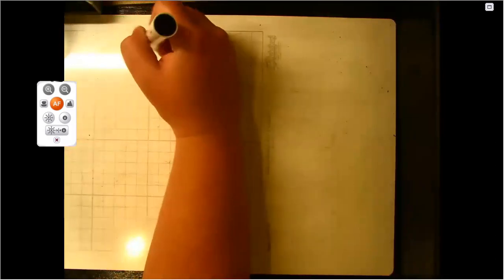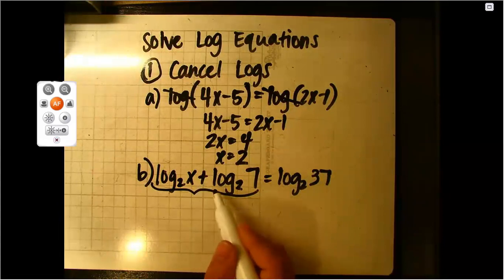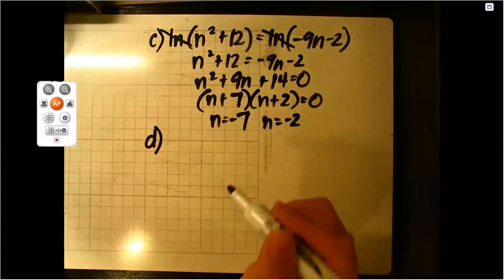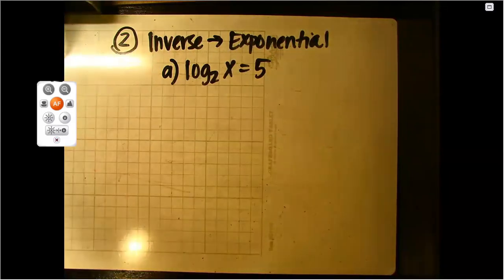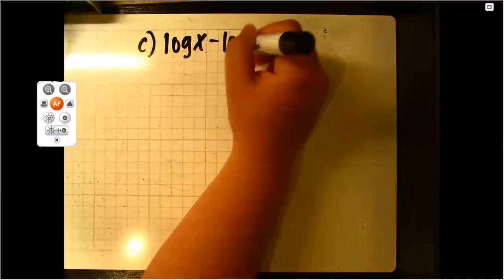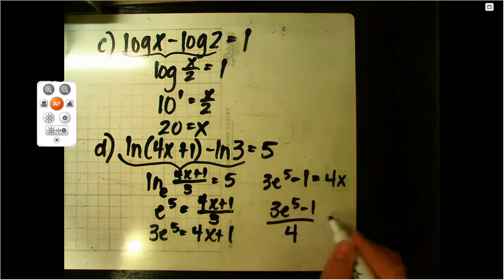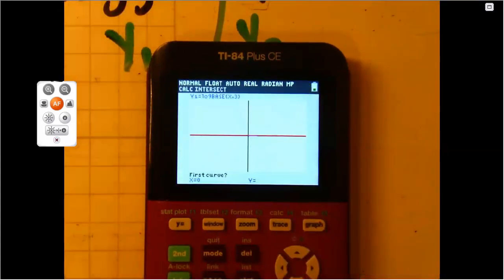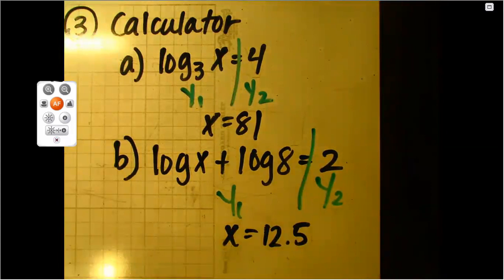Solving Log Equations